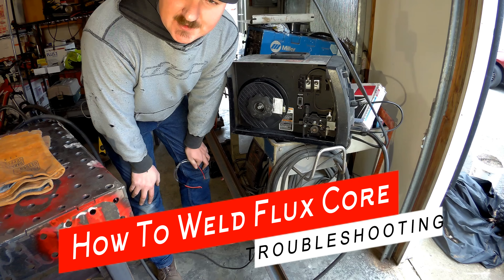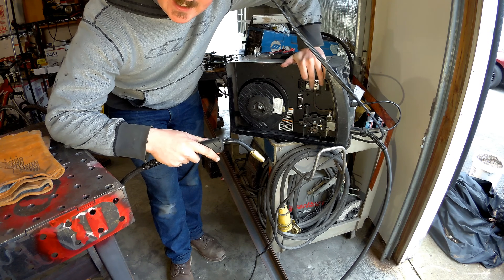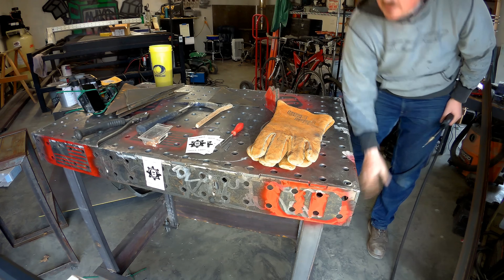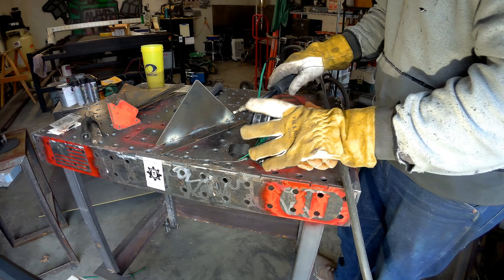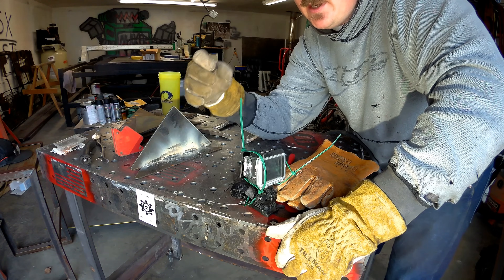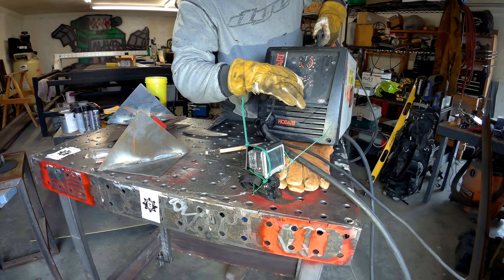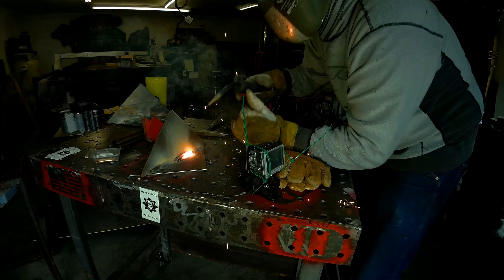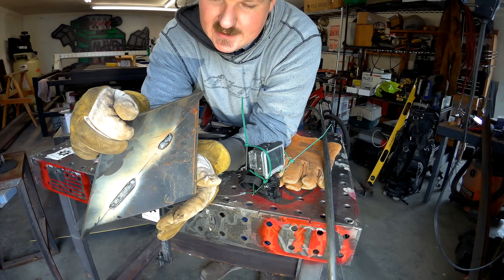How To Weld Flux Core [FCAW] - Setup and Troubleshooting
This is the footage from a live video I did on Instagram yesterday covering how to weld flux core FCAW.  I tried to get some good arc shots by using a 10 shade over the camera but the footage did not turn out, I need to try something else to give you guys a better view of the actual arc.  So this video should help you get started welding and troubleshooting any issues you might run into while learning.  I go over the welder settings, technique, and common problems when learning to weld.

Amazon Link to Tools Used